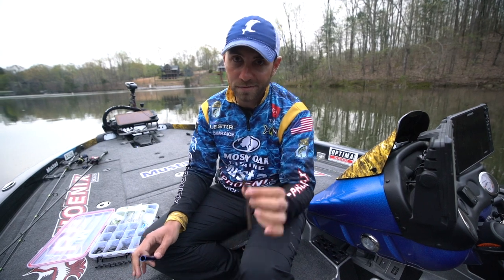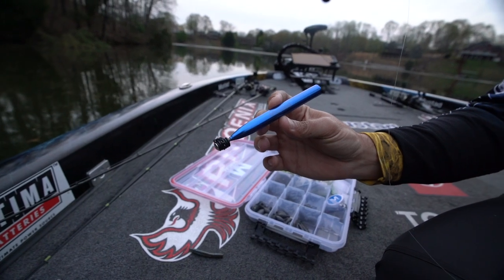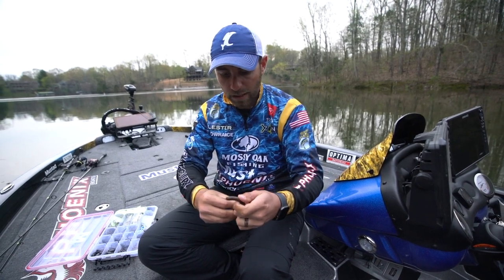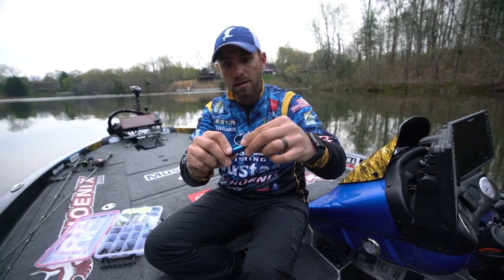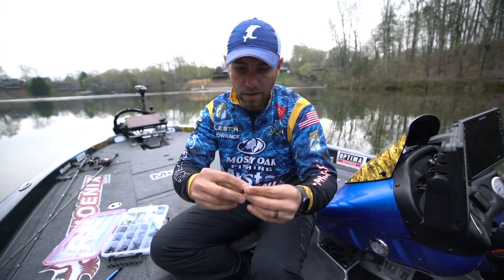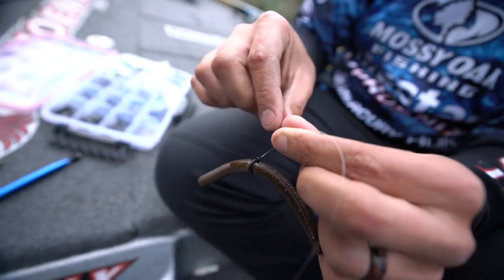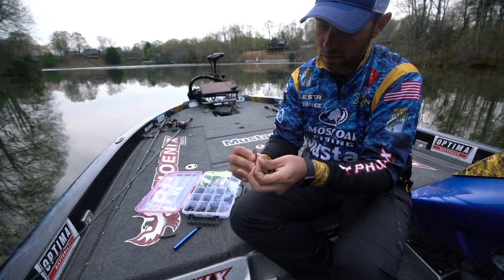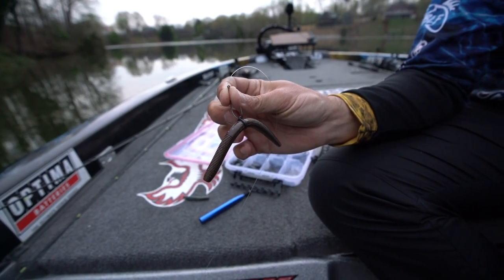How to Rig Wacky Neko O-Rings | Mustad Fishing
Brandon Lester shows how to rig Mustad's Wacky Neko O Rings, perfect for bass fishing. Learn more about the Wacky Neko Tool